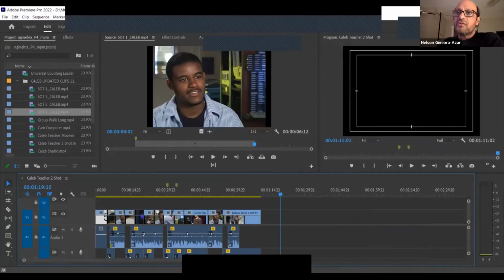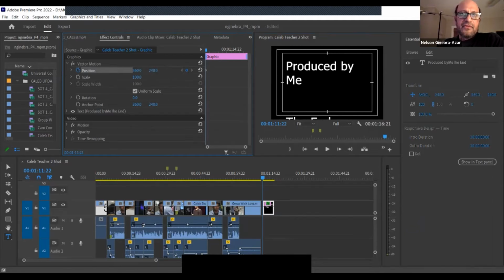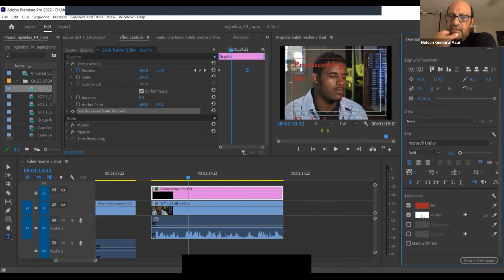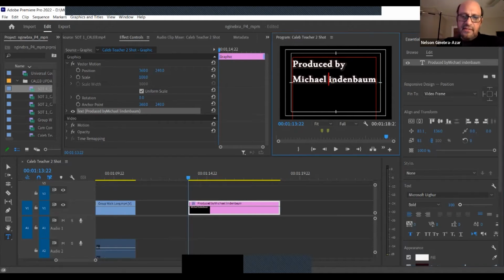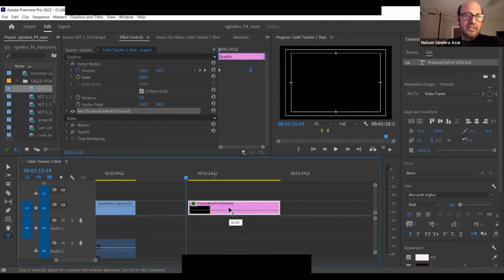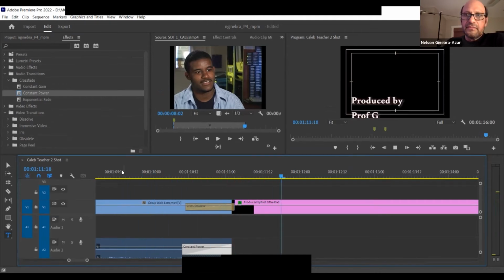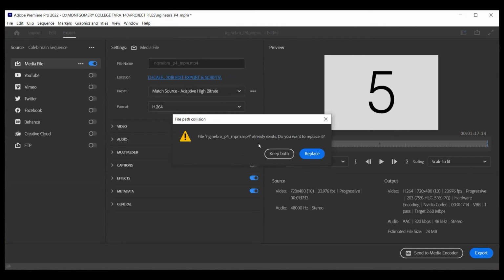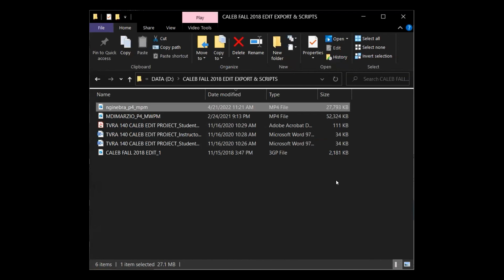TVRA 140 ZOOM SESSION PT 4 - PROJECT 4 EDIT - ROLLING TITLE & EXPORT - MONDAY 4.18.22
In this final part of the Project 4 Edit series I demonstrate how to add a Rolling Title as an ending credit using the Essential Graphics Panel and then Export using the Upgraded Export window.